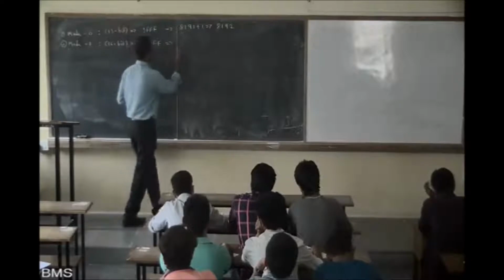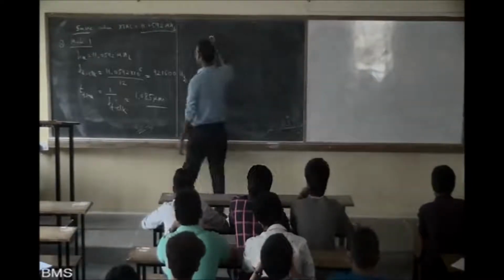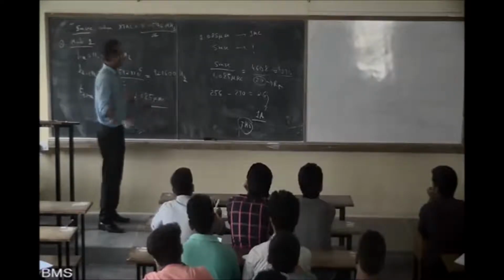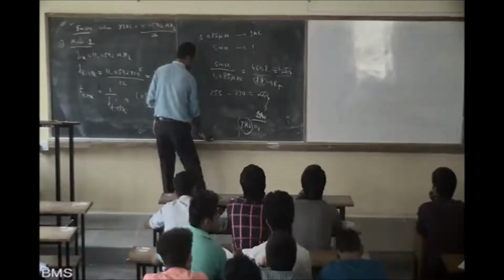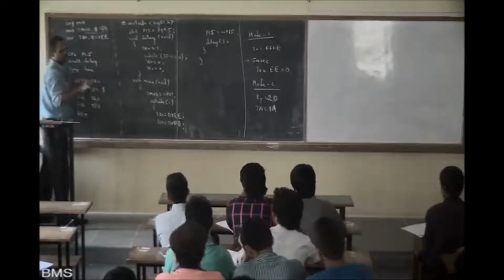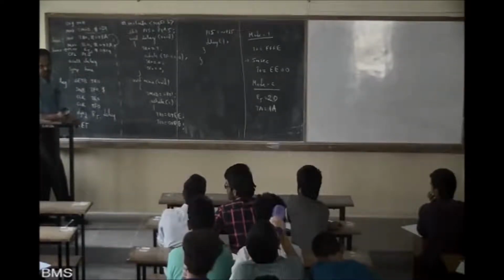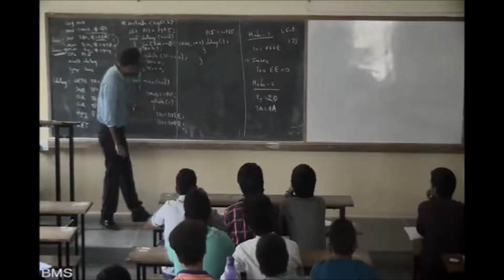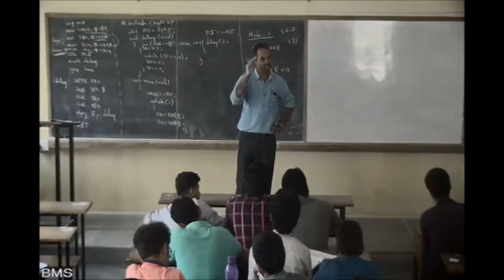22 Timers in 8051 3